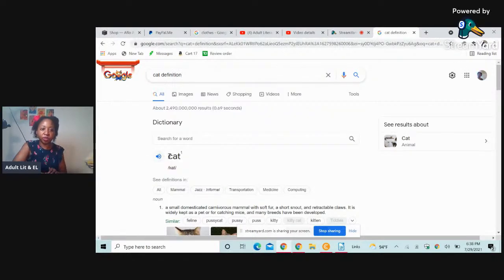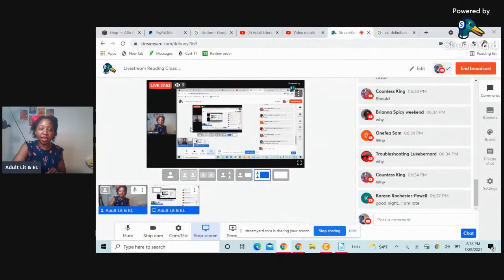Livestream Reading Class: Teach Yourself to Read (Lesson #5) Learn to Read, Adult Literacy, Video 85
This reading class was live on YouTube this Thursday, July 29 at 6pm EST. The topic: Teach Yourself to Read (Lesson #4). Next live class lesson  on Tuesday, August 3 at 6pm.

(this is also my art channel) Buy your favorite reading tshirt, art, mug and more!

You will be able to chat with me and ask questions. I reviewed the alphabet and the phonic sounds that each letter makes. Learn how to sound out each letter and spell 20 words each week. Your homework is to write 10 sentences. I review the homework in the next class. You will also say words and read sentences on your own. I ask that you please watch all of the video to help increase my channel watch hours. I have about 1700 watch hours but need 4000 watch hours before I can start getting paid for making videos. Thank you to all of my students who attended the livestream!

The classes are free, but you can also give a donation